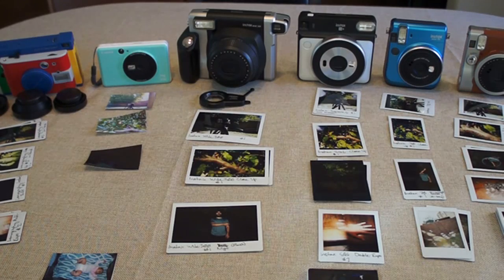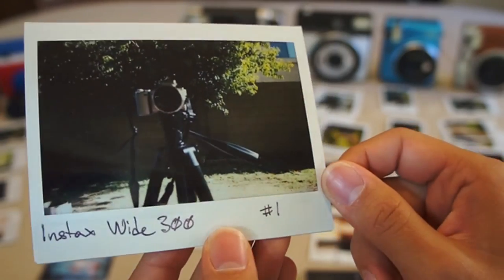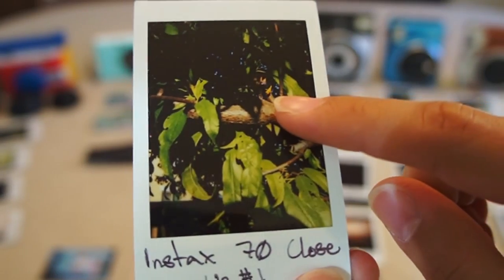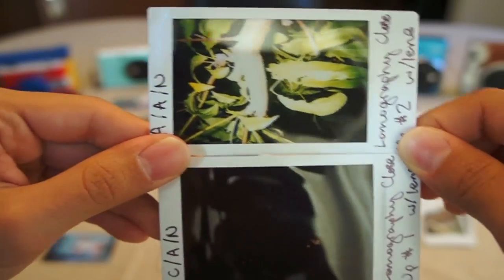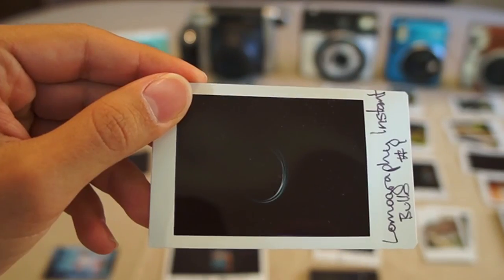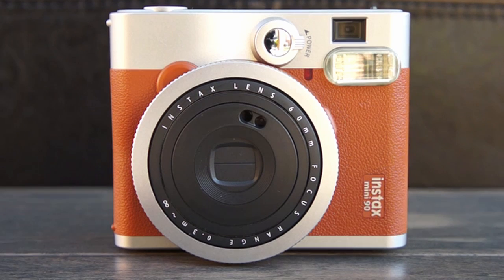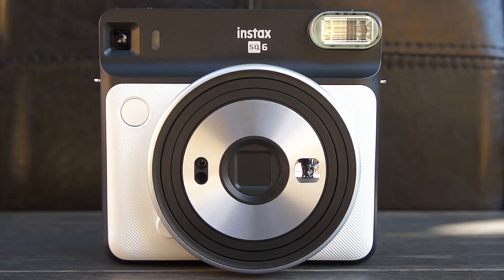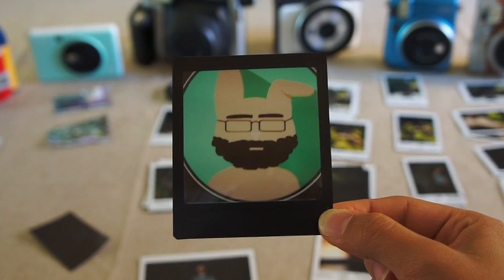Instant Camera Review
I put 6 instant cameras through a few tests to see and compare the results. I give my top 3 picks, but please watch and share which camera you thought did best!